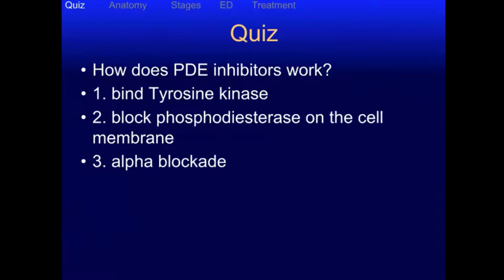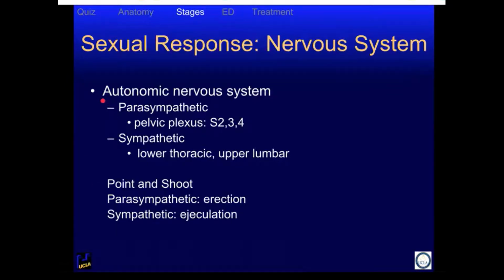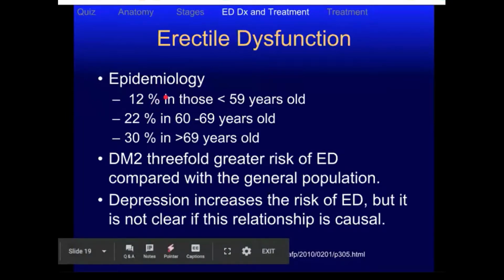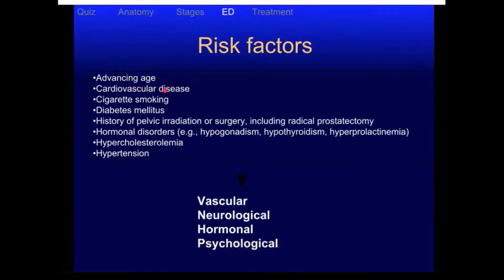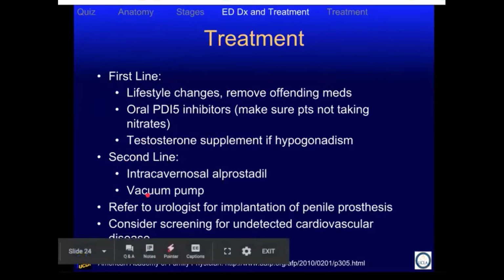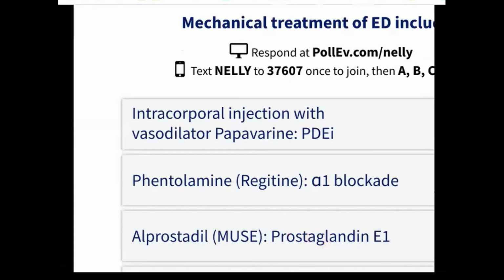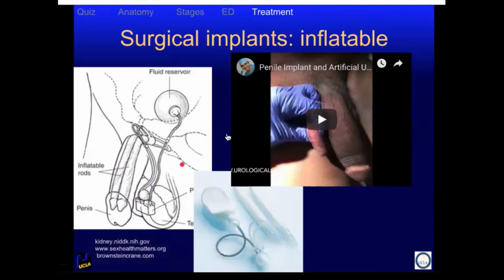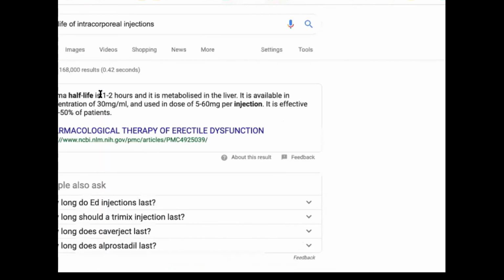Male Reproduction and Erectile Dysfunction